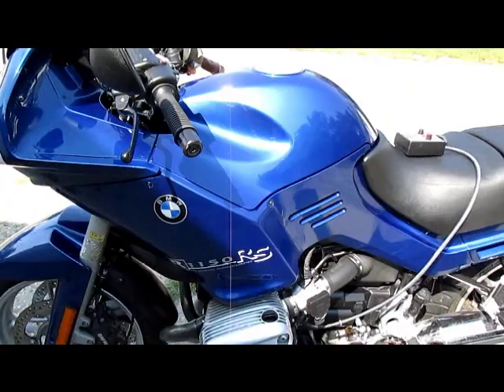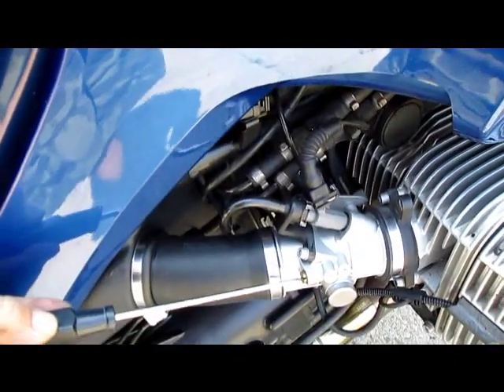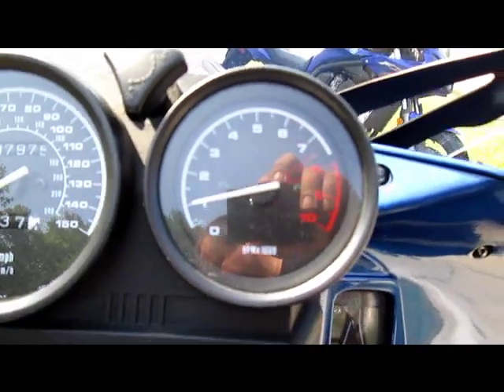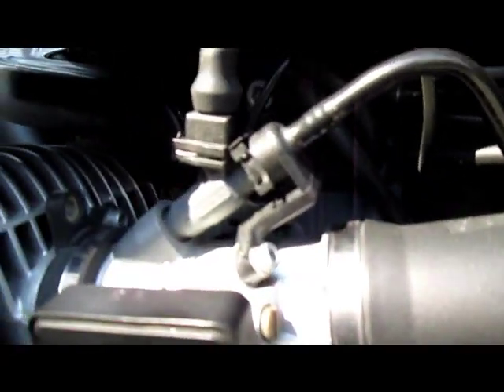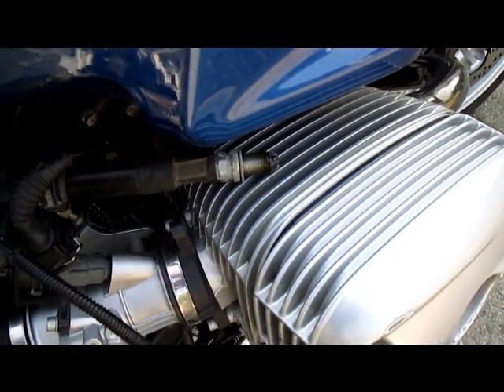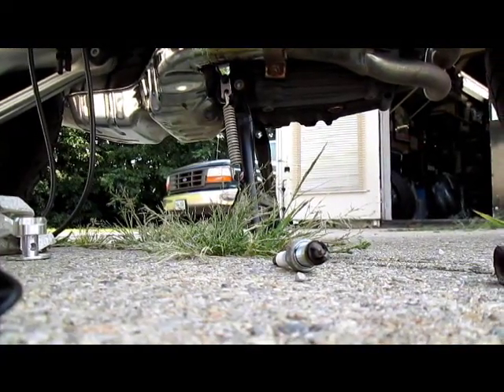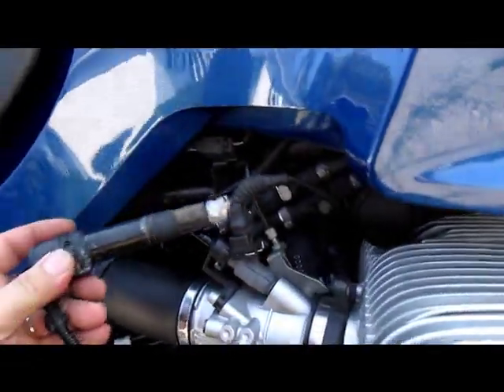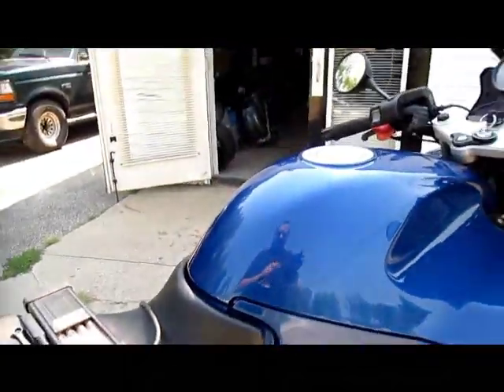BMW Service - Stick Coil Diagnosis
A 2004 R1150RS in my shop for service for the first time on 30 August 2012. During the synchronization of the throttle bodies it was found that this engine ran poorly. Further diagnosis determined that the right stick coil had failed (A common issue w/ Twin Spark BMW's).